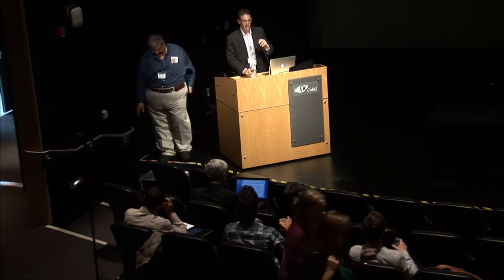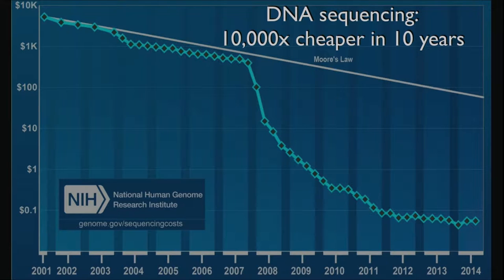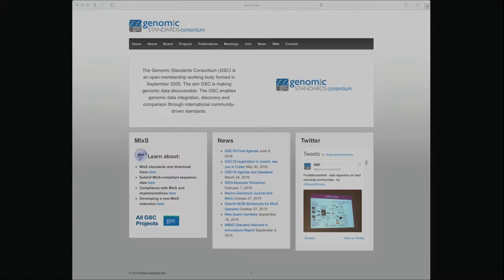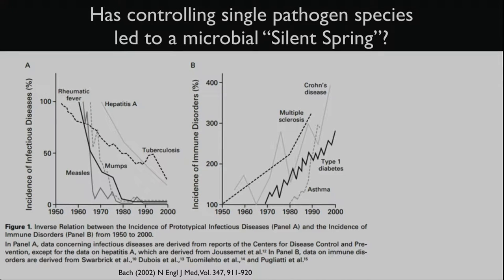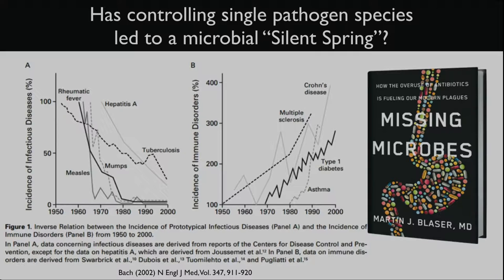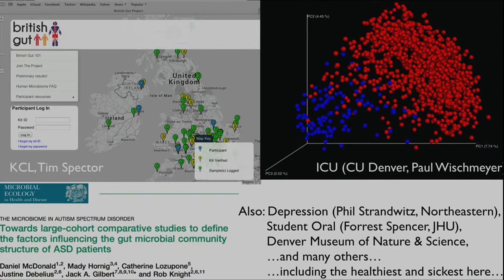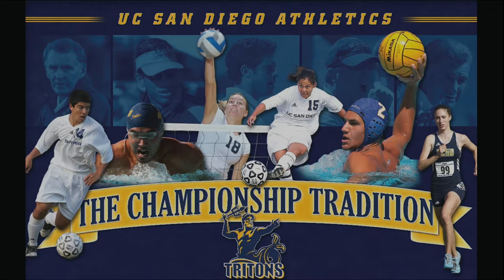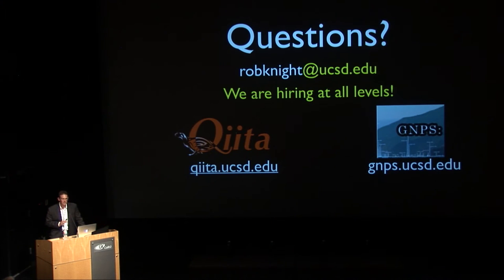KEYNOTE: Rob Knight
Shaping Our Dynamic Microbiomes For Lifelong Health

Abstract:
Our lifespans are ever-increasing, but our healthspans are not, leading to long periods of unpleasant and expensive suffering with chronic conditions. Many of these conditions have recently been linked to the microbiome, via advances in DNA sequencing technology and software to interpret those sequences. We change our microbiomes every day through the foods we eat, the environments we experience, even the people we live and work with. The implications of these changes in the microbiome for our health are just beginning to be understood. And many of the effects are systemic: what happens in the gut doesn’t stay in the gut, and your gut microbiome can affect your liver, your joints, and even your brain. Through the American Gut Project, the largest crowdsourced and crowdfunded citizen-science project yet conducted, we now know about the microbiomes of many types of people, from the healthiest (student-athletes, centenarians) to the sickest (cancer patients, ICU patients, those with depression, those with C. diff). Amazingly, diet has an especially profound effect on our microbiomes, often outweighing the effects of disease or medications. This raises the prospect of a system for real-time analysis of our microbiomes that helps guide our daily decisions in a way that optimizes our microbiomes for extending our health span.